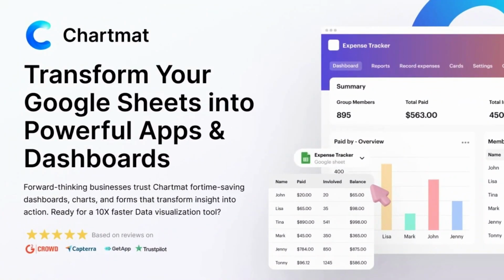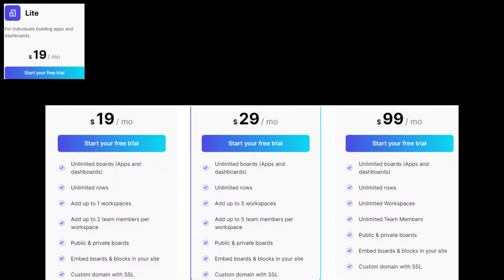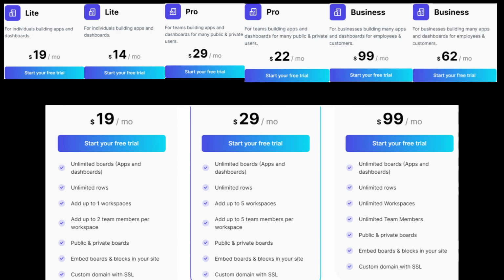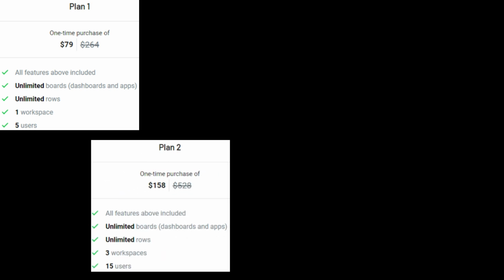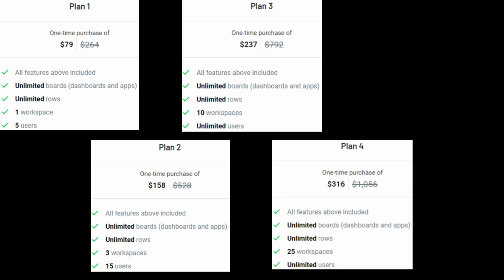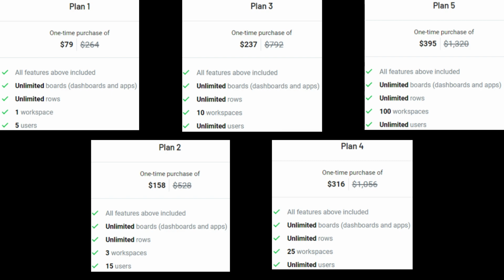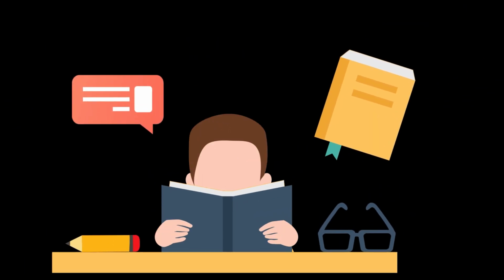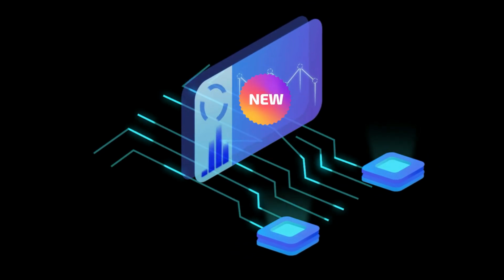ChartMat Lifetime Deal $79 on Appsumo - Transform Your Google Sheets into Web Apps!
Transform your Google Sheets into stunning web apps and dashboards with Chartmat. Introducing Chartmat - the ultimate data visualisation tool for forward-thinking businesses.

With Chartmat, you can transform your data into actionable insights faster. Our powerful dashboards, charts, and forms make understanding complex data sets and making informed decisions easy.